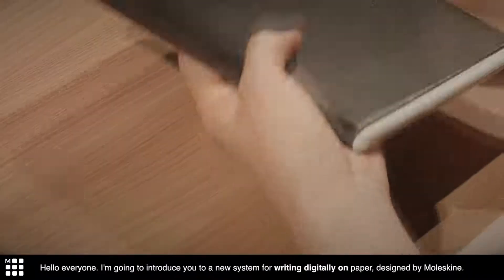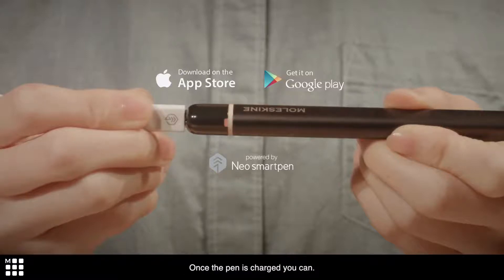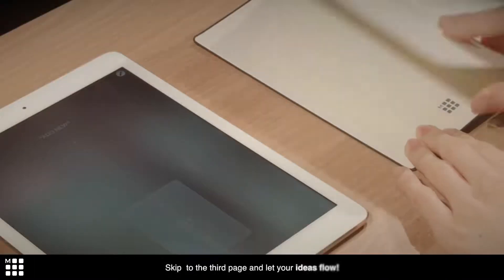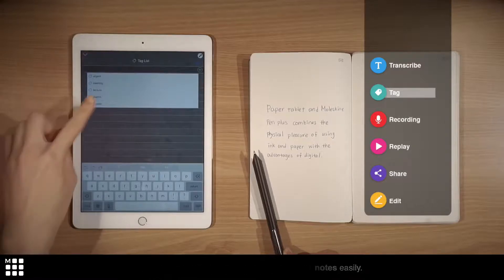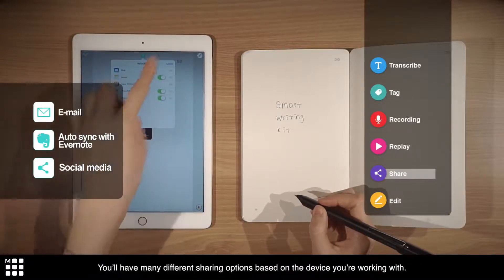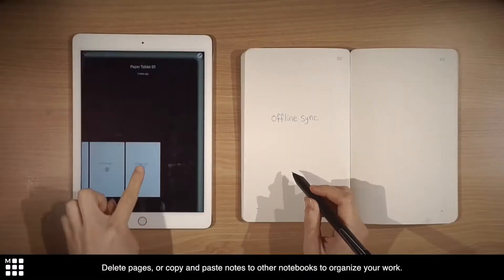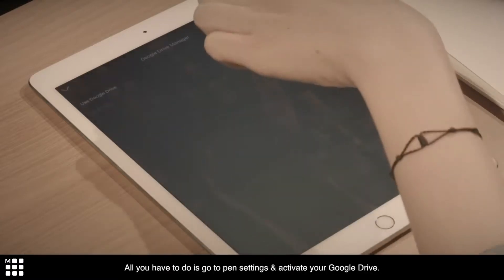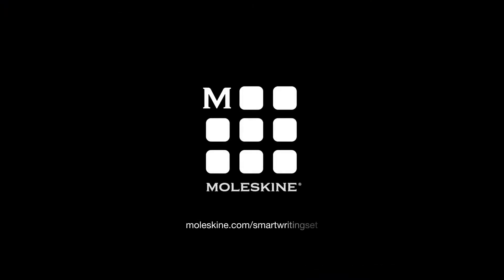Moleskine Smart Writing Set tutorial with Pen +